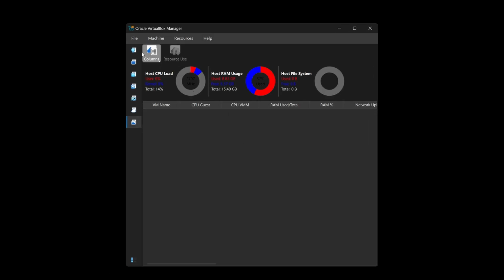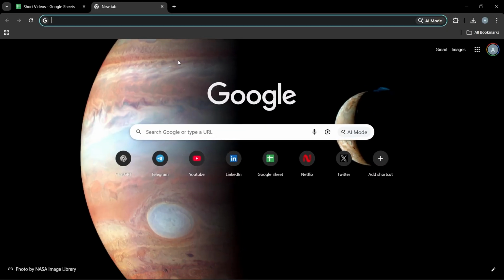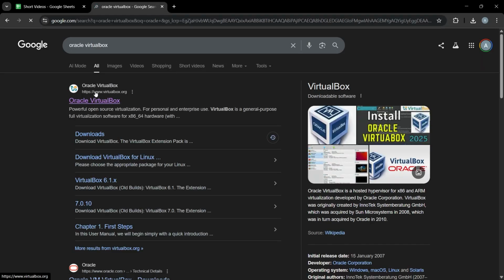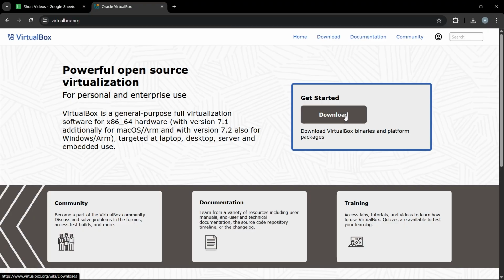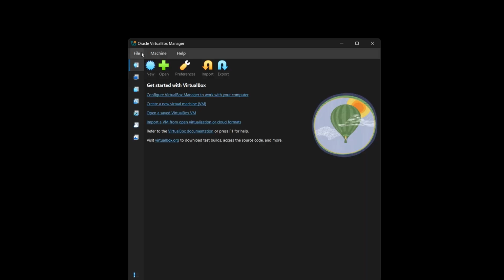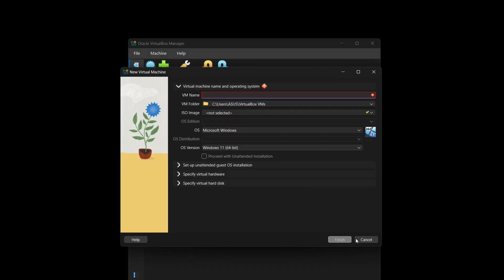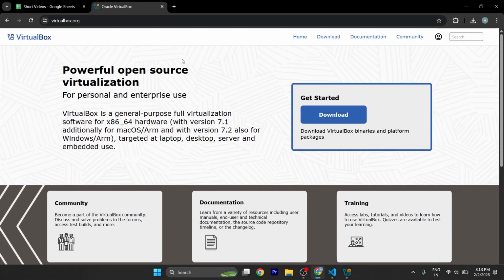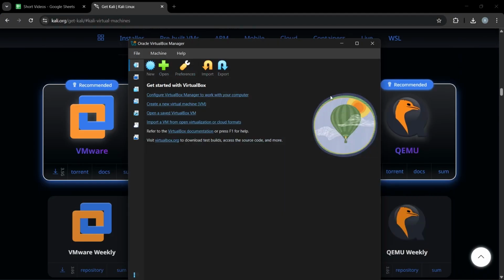How to Run Kali Linux using Oracle Virtual Box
Want to run Kali Linux using Oracle VirtualBox? In this tutorial, I’ll show you how to install and run Kali Linux step-by-step inside VirtualBox on your system.

You’ll learn how to set up the virtual machine properly, allocate RAM and storage, and complete the Kali Linux installation without errors.

In this video, you’ll learn:
- How to download Kali Linux safely
- How to install Oracle VirtualBox
- How to create a new virtual machine
- Best RAM and storage settings for smooth performance

Perfect for cybersecurity beginners, students, and tech enthusiasts.

Set up Kali Linux the right way and start practicing safely inside a virtual environment.

Join us as we explore the features and best practices for using Kali Linux effectively.